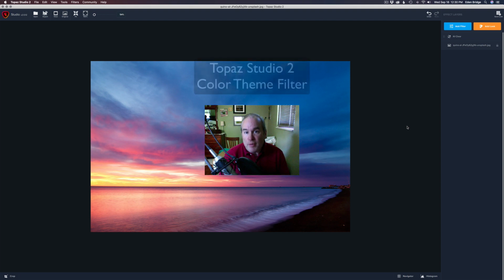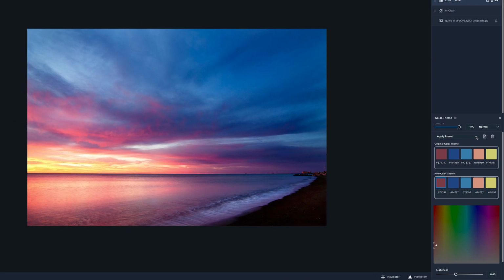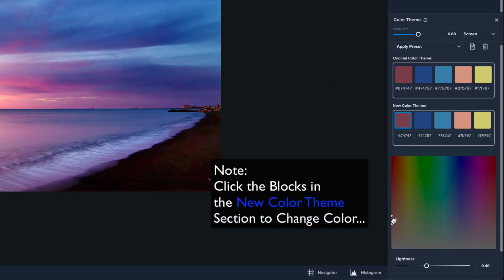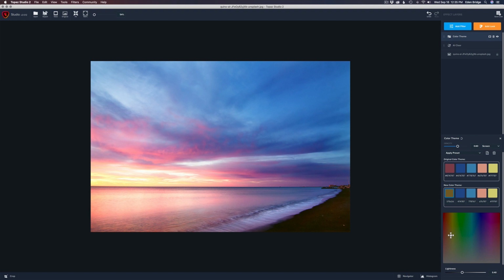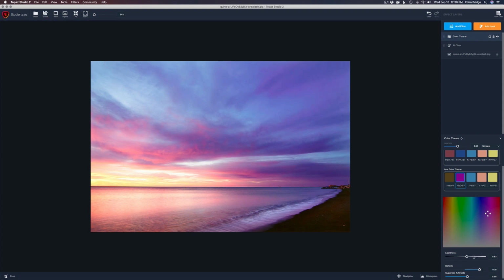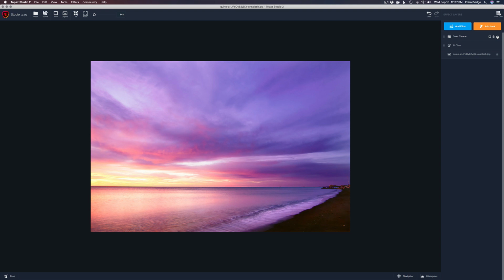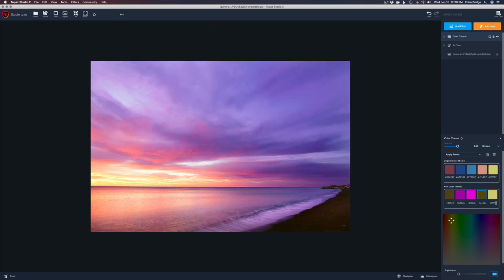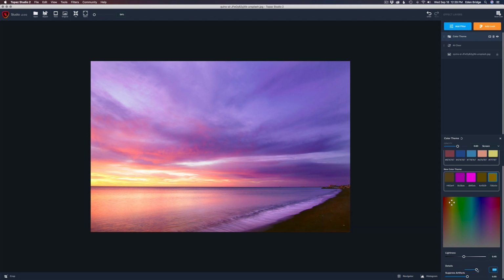Topaz Studio 2 Tutorial - The Color Theme Filter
In this Topaz Studio 2 Tutorial we are looking at the Color Theme Filter. This is another great filter for changing the color and the mood of your images. This is definitely one of my favorite Topaz Filters. Join me on this Episode as we explore the Color Theme Filter inside of Topaz Studio 2.